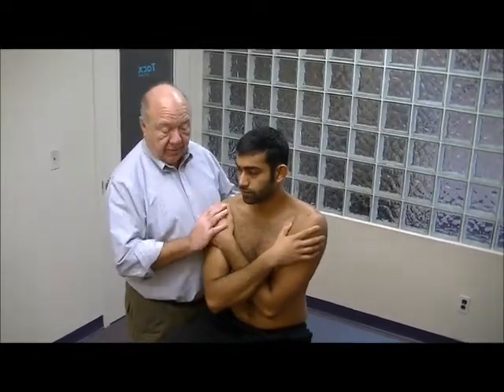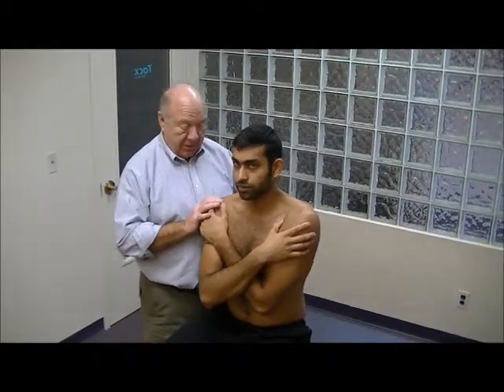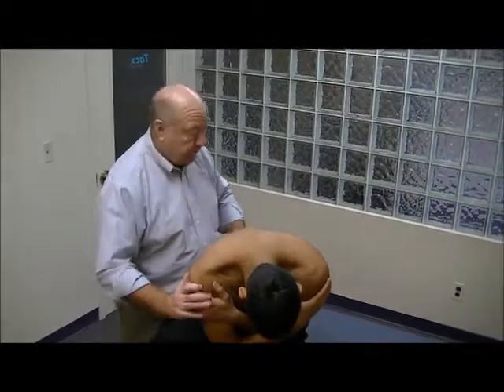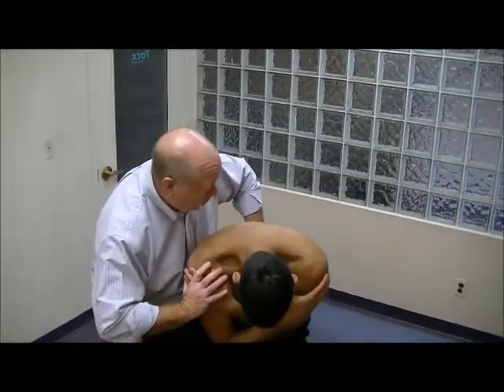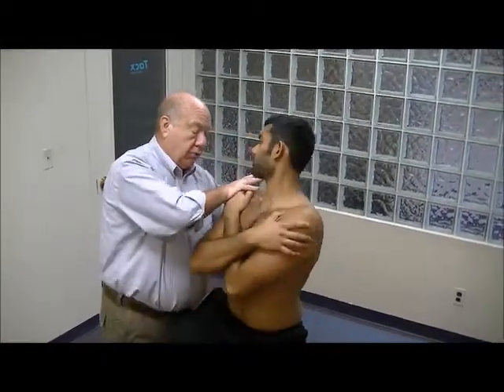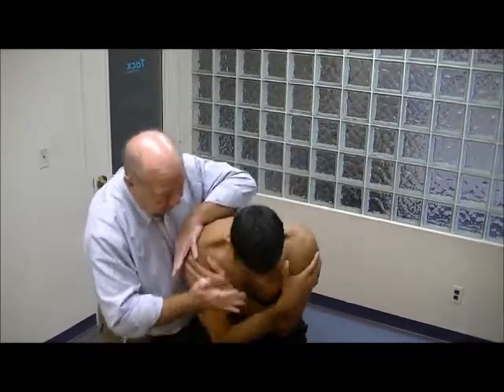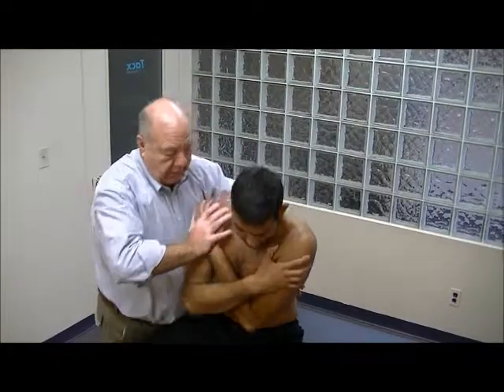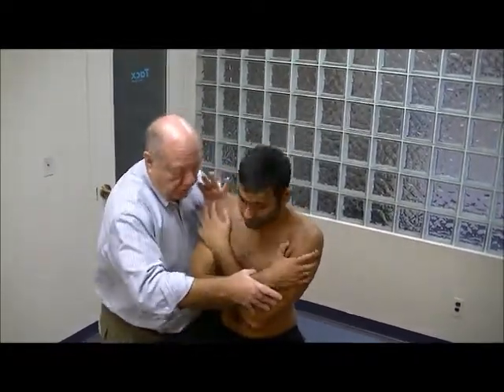Movement pattern stress test and tx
Assessment and  treatment movement pattern stress test, Lumbar Wobble for Proprioception, Multifidus and Paraspinal Palpation.